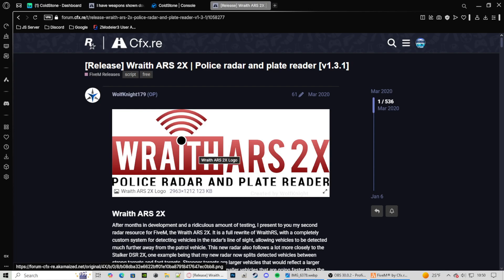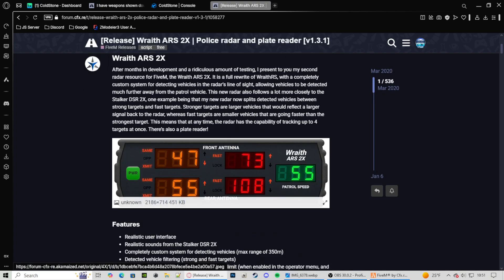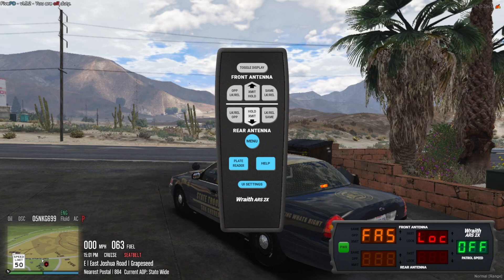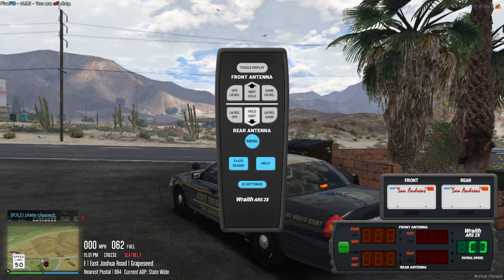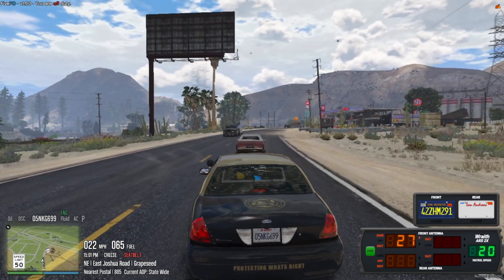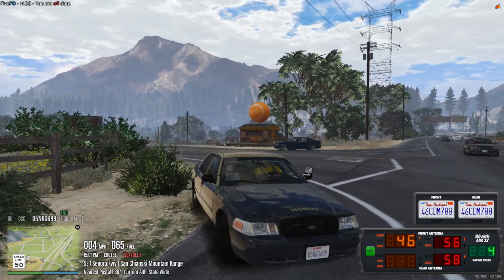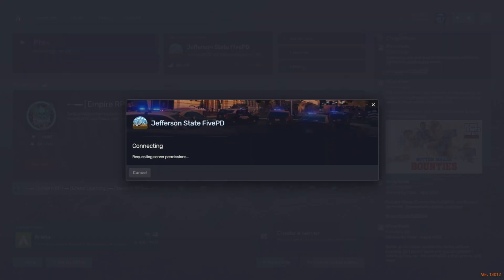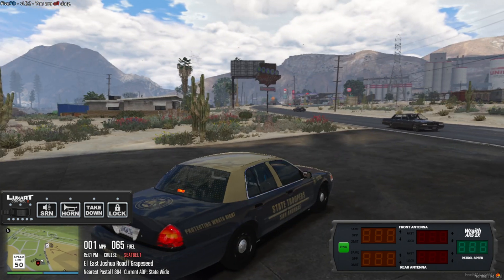How to use the Wraith ARS 2X Police radar and plate reader script and fix the radar not popping up